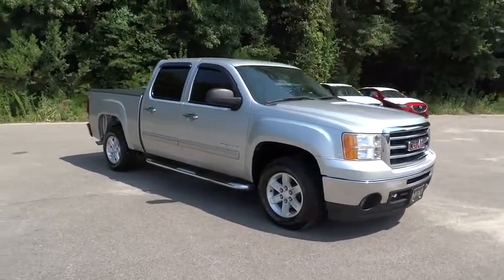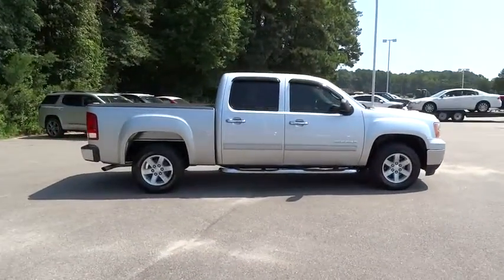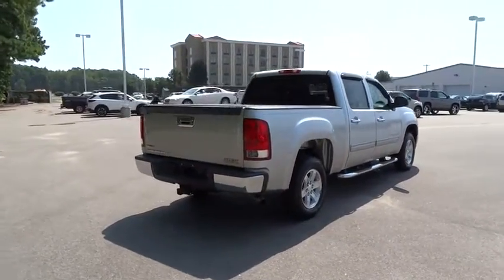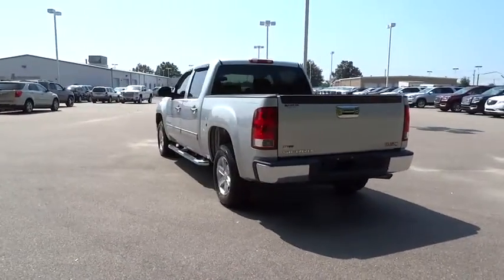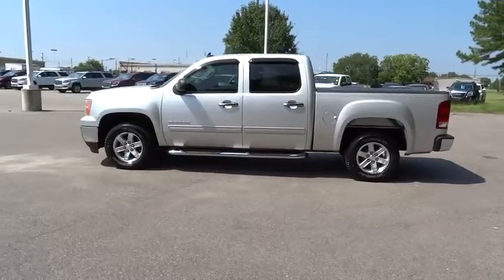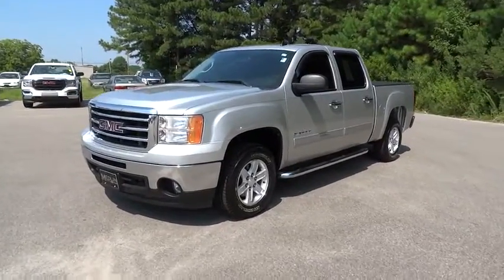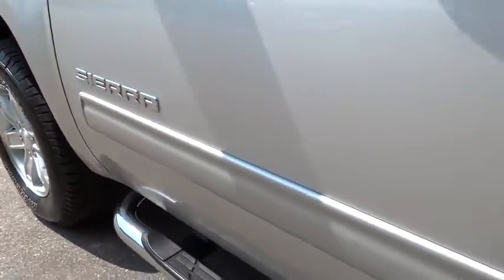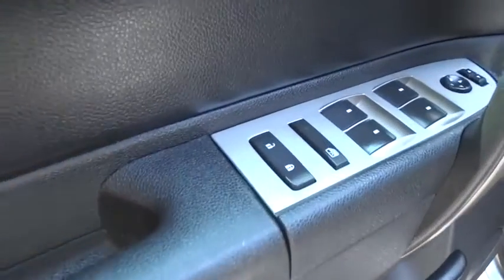2011 GMC Sierra 1500 Wilson, Rocky Mount, Raleigh, Wake Forest, Zebulon, NC M8375A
2011 GMC Sierra 1500
2011 GMC Sierra 1500 SLE - Stock#: M8375A - VIN#: 3GTP1VE04BG316663